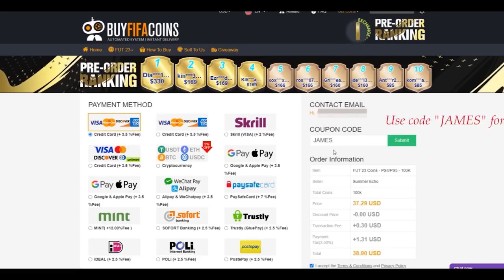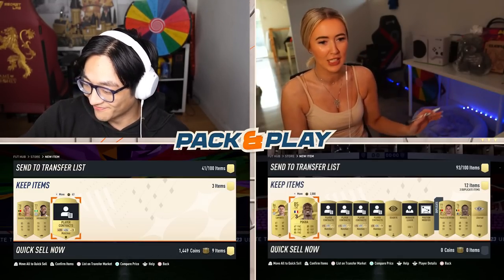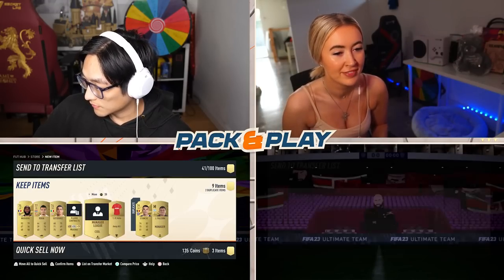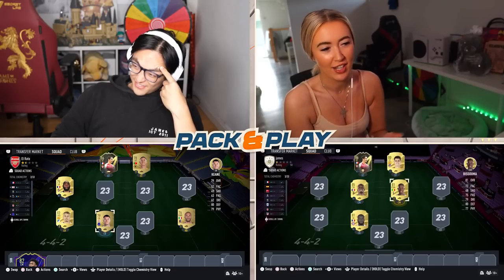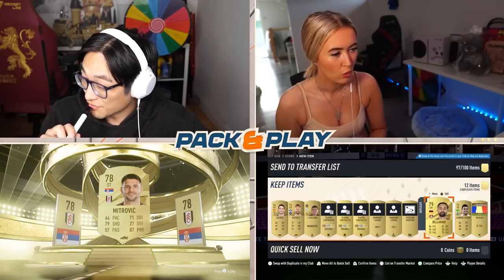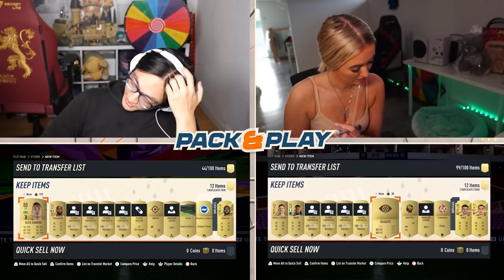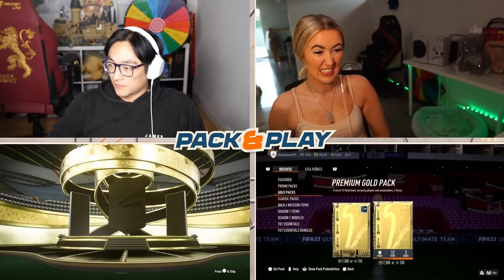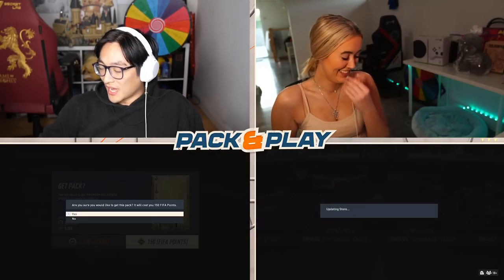How To Get a FREE OTW Player!!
0:00 Intro
1:35 First Round of Packs
5:00 Teams so far
5:45 Second Round of Packs
9:20 Improved Teams
10:15 Third Round of Packs
13:50 Teams before final round
14:55 50K Pack Challenge
16:50 50K Pack
18:50 Final Teams!
20:45 Game Time!
26:00 DISCARDS!!!